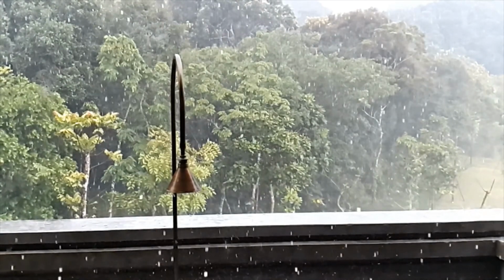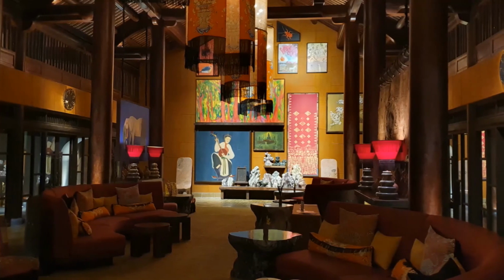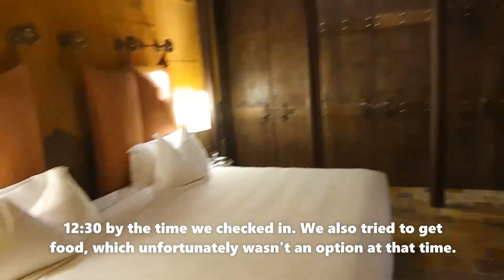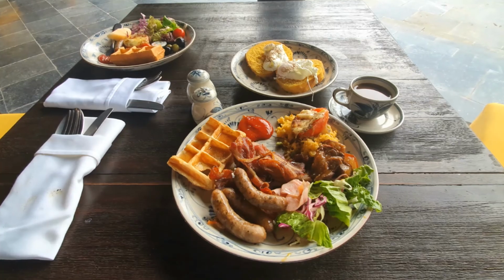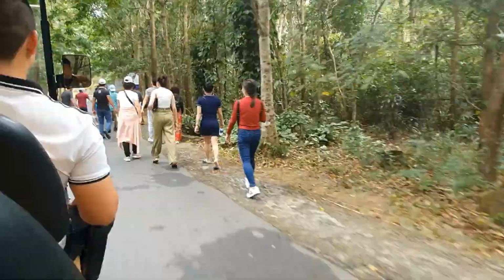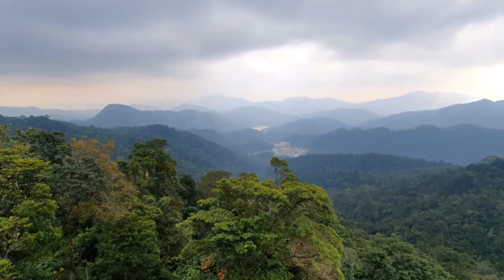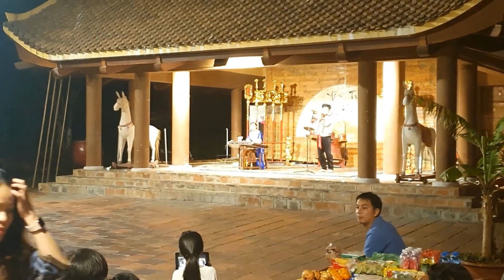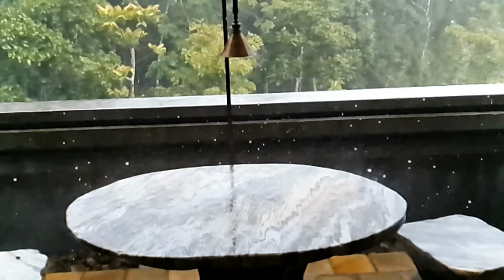Legacy Yên Tử MGallery Hotel : Buffets, Cable cars, temples and more[Happy Teacher Travels]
We spend a couple of nights at The Legacy Yên Tử MGallery Hotel. Check it out! A lovely place for a quiet getaway.

Happy Travels Everyone!

It's on sale!

Expat

Travels

Exploring

Asia

Laos

Southeast Asia

Traveling,

Guide

Tour

Sightseeing

Holidays

Adventure

Travel tips

Cambodia

Travel show

Siem Reap